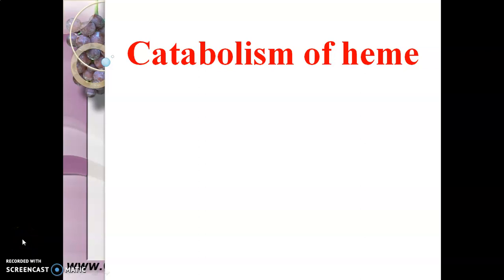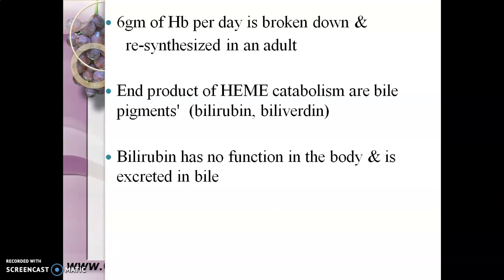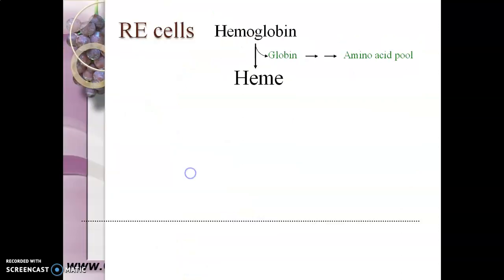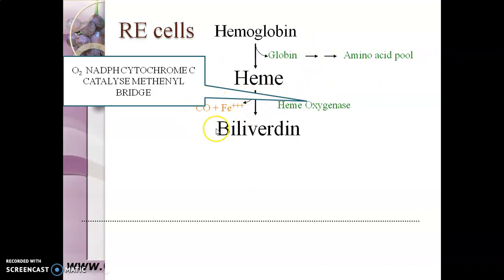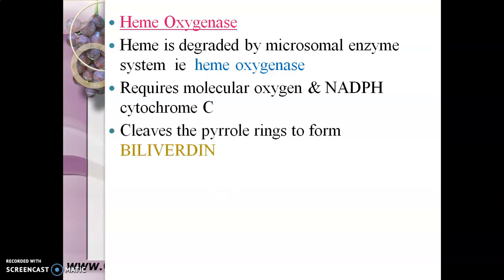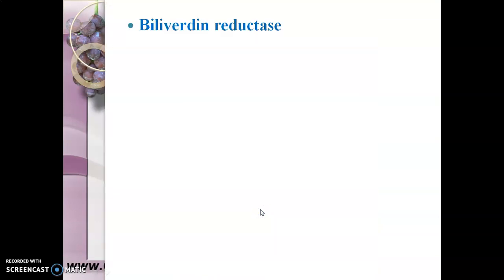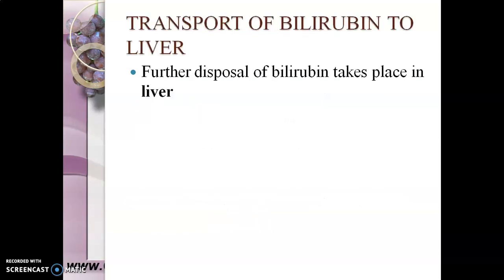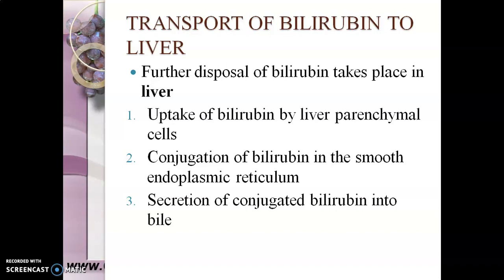Heme Catabolism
Bilirubum formation from Heme